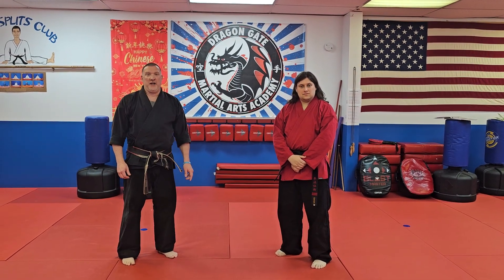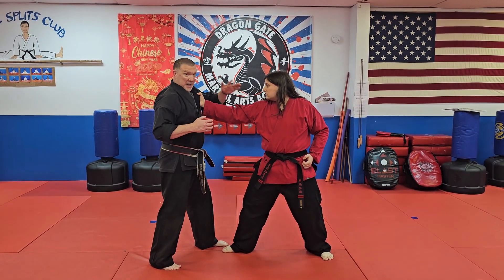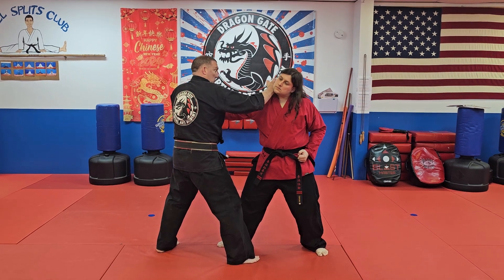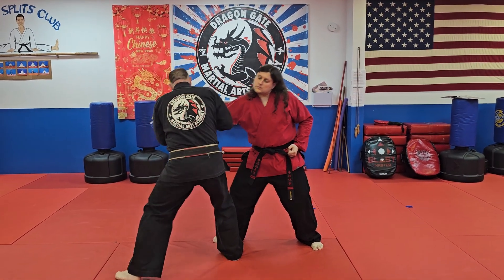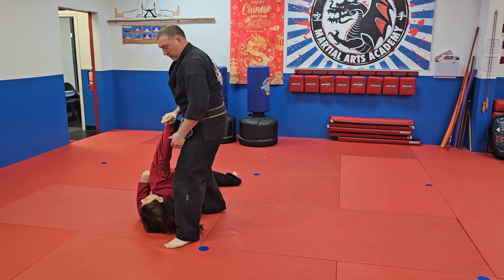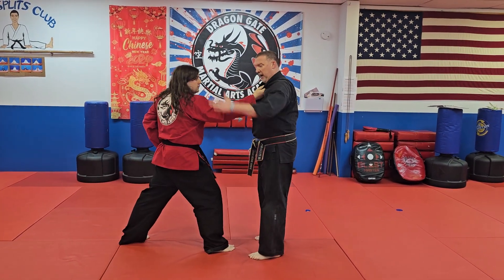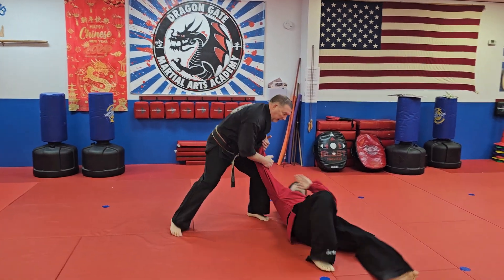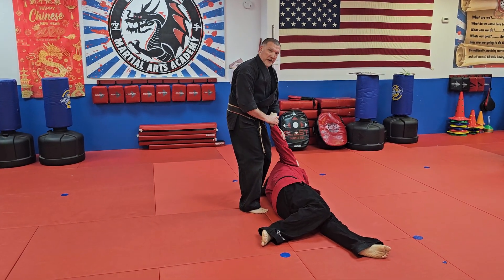Traditional Single Lapel Grab Ippon S1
This is one of our Techniques off of a Clothing Grabs.  We use Clothing Grabs to learn how to perform the technique. later on Students Will learn how to use the same Technique against other attacks and more realistic situations. As well as learning that clothing grabs will happen during a Self-Defense situation but not the way we are practicing it here. This is just to learn the technique.